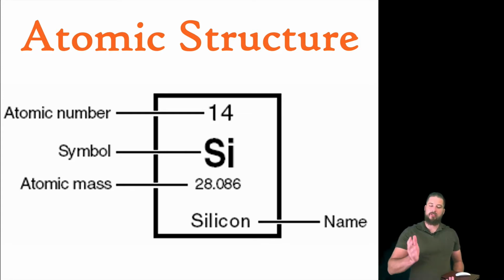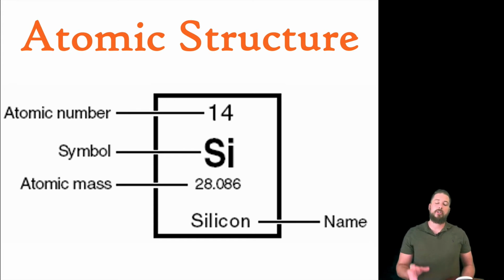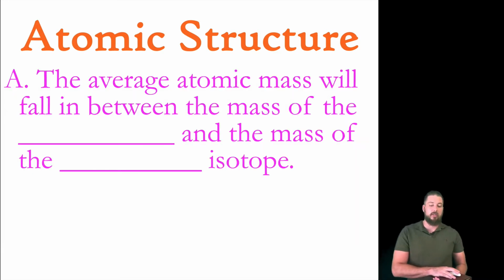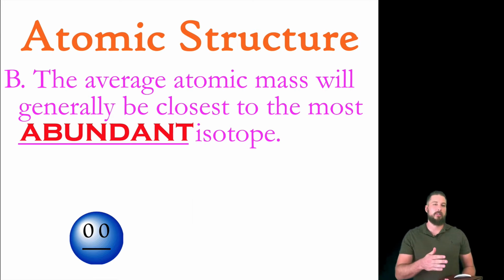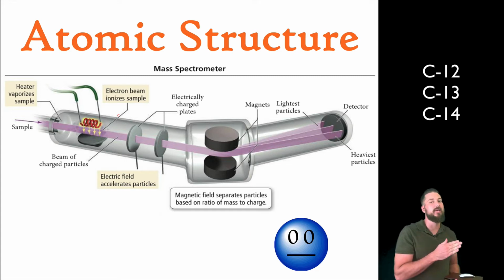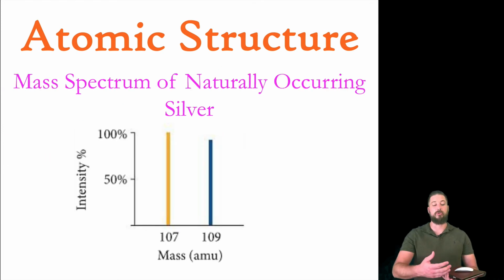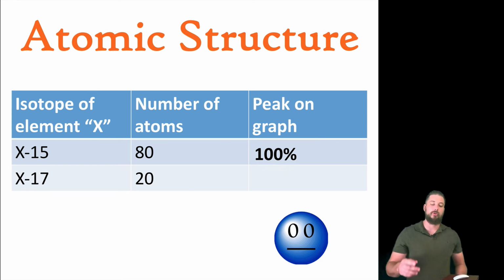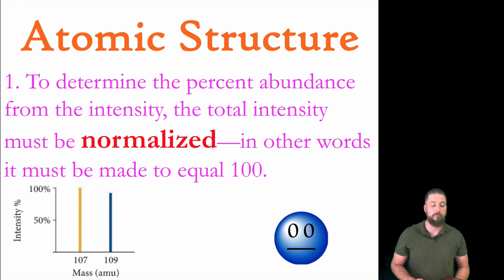Average Atomic Mass